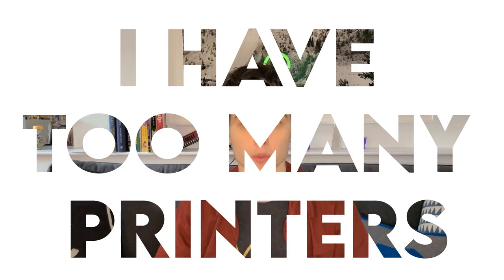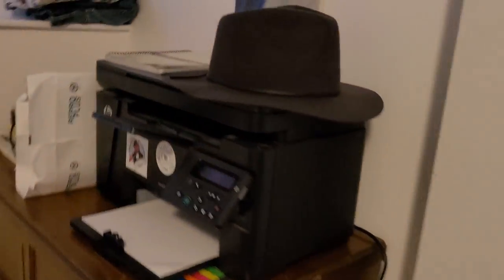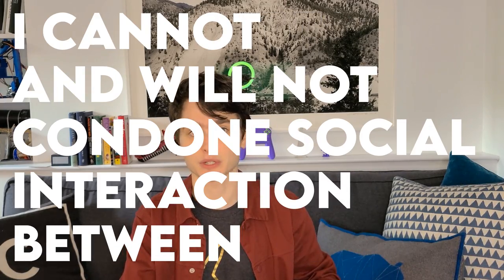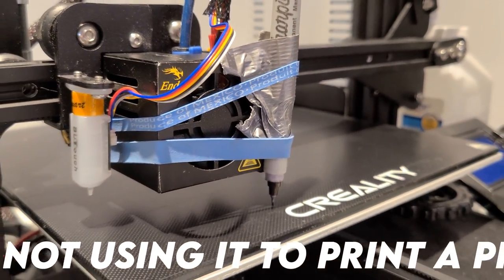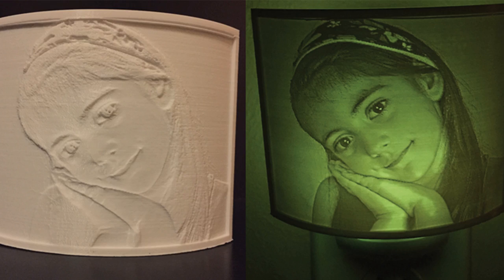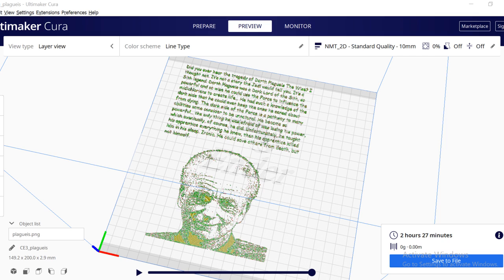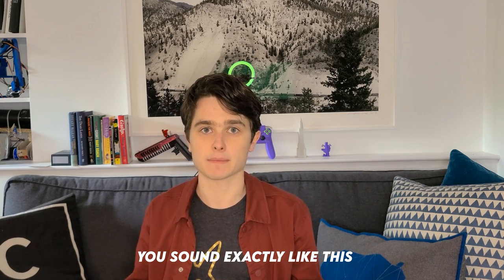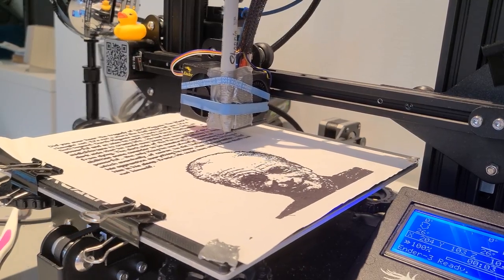I got my 3D printer to draw out ANY DOCUMENT by hand. (and your can too!)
A video about a quick little experiment in 3D printing, where I attempt to adapt my 3D printer to work as a 2D printer aswell, and draw all my documents out by hand. Using duct tape. This should be interesting...

chapters:
0:00 Intro
1:10 Explanation
2:31 Montage
2:54 Conclusions
3:23 Outtro

Script ('cus yes, this mess had a script):

“SO! I have a problem. I have too many printers”

“Too many printers? You might say, well that’s not a problem at all, just pick a printer and use that one”

“Well if you’re saying that then you’re completely wrong, here, take a walk with me”

*GRAB CAMERA OFF STAND*

“Don’t mind the mess, I’ll blur it in post”

“So here, in the kitchen, is my 3D printer, it’s lovely.”

“And here, in the bedroom, is my laser printer”

“It’s also lovely, but the problem is that… well… it exists, and I’ll tell people my printer’s acting up and they’ll ask which printer, and well, that starts conversation, and I cannot, and will not condone social interaction between human beings!”

“So, my options are obviously, as follows”

“Option 1, get rid of the 3d printer, and make the laser printer print 3d”

“Option 2, get rid of the laser printer, and make the 3d printer print 2d”

“So naturally, I am going with option 2, because I came up with the video idea first, and invented a problem to justify it later, not that any of you could tell though, it was a very convincing ploy”

*roll intro*

“To make this whole idea work, I’m taking inspiration from the good old days, the days before computers, back when your printer would act up, and all the underpaid child-labourours at your printing press would go fix it”

“Aah, yes, the nineteen hundreds, the century of the humble pencil”

“So basically, I Strapped a pen to the print head, and draw out all my important documents”

“Now, I’ve seen other people do this before, but the main problem I have with their methods, is the fact that they have to draw up their 2D elements in CAD software, that’s inefficient, I want to use microsoft word. Well, more precisely, I want libreoffice writer because I’m cheap.”
“So, the solution? LITHOPLANES!”

“There’s this setting in cura, where you can import an image, and convert it to a heightmap, then export THAT as gcode, gcode being the instructions for the printer, so, let’s give it a try”

*Screen Capture*

“I’mma writing an important document, writing an important document, writing an important documeeeennnnntttttttttt”

*Darth plaguies meme document*

“Now I’m just going to take a screenshot, so I have it as a lovely jpg file, and then I’ll just pop it into cura, et voila!”

“Now, Obviously, we only care about the first layer, as we’re 2d printing now, so I just mucked around in the cura settings, so maybe it’ll work better, now, let’s go print this marvelous masterpiece”

“By the way, in the unlikely event that you’re interested in doing this yourself, I will link my ender 3 slider preset in the description”

*clipping paper onto the printer*

“Now, this should probably take around three hours, and I know what you’re thinking”

*Dumb voice*

“But Noah, your laser printer can print a page in 30 seconds”

*end dumb voice*

“Yeah well, this is just the kind of sacrifice you have to make in the name of EFFICIENCY!”

*Quick, snappy montage, 20s maybe*

“Anyways, Here’s the result!”

“It’s a bit of a mess, but it’s definitely better than what I’d get if I asked the laser printer to 3D print.”

“And the printer missed a few little bits, but we’re just gonna gloss over that”

“And now I can have less conversations with other people”
*Short cutaway*
    “Did you print this”
    “Yes”
    “How? It looks awful”
    *silently stare into camera
*end cutaway*

“And now I can do this with my printer”

*bad special effects of drop kicking*

“That was convincing enough right? ‘Cus I don’t actually have the budget to break it”

*end card pops up, rest of video is 20s long*

“AAAAH and end card, I’m almost out of time”

*two more pop up*

“That’s interesting, the channel link is missing, here, I’ll make one”

*kamehameha’s the channel link*

“Alright, Bye!”

*short have you ever heard of the tragedy of darth plagueis with anakin being like a spoilt brat*